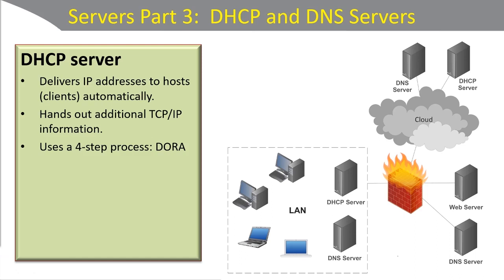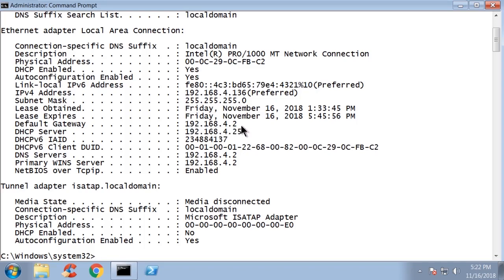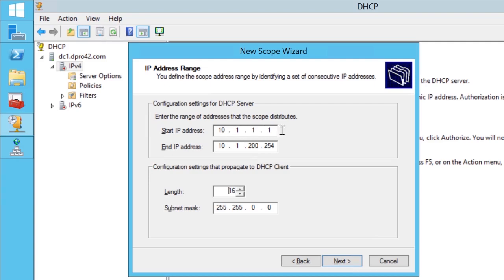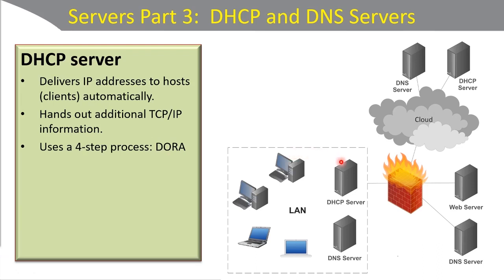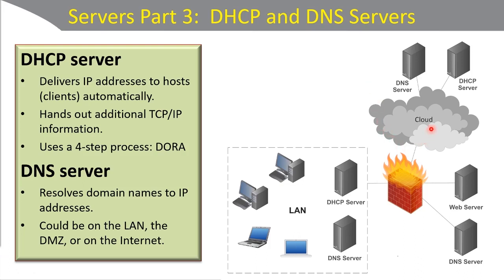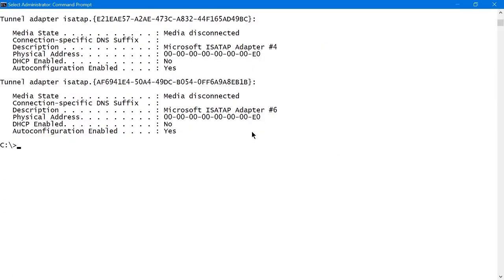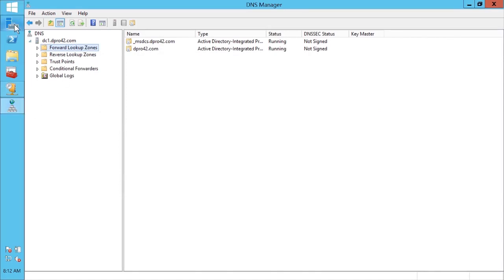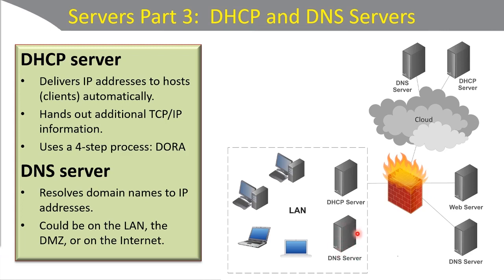004 12.3 Servers Part 3 DHCP and DNS Servers